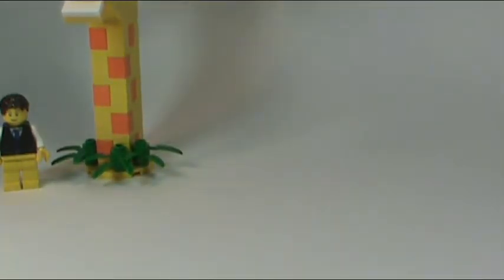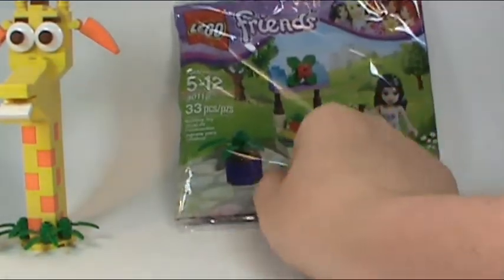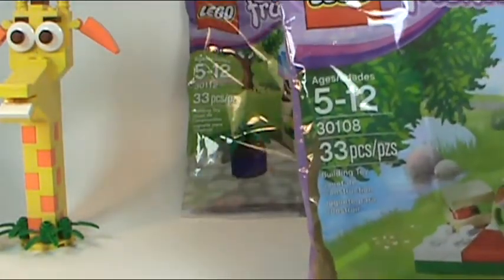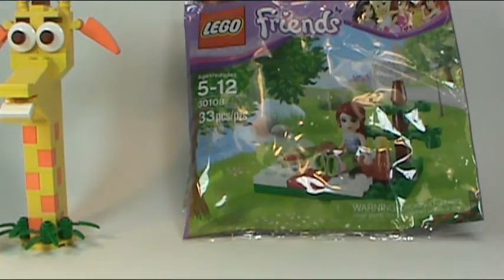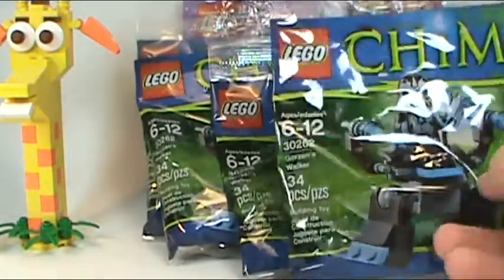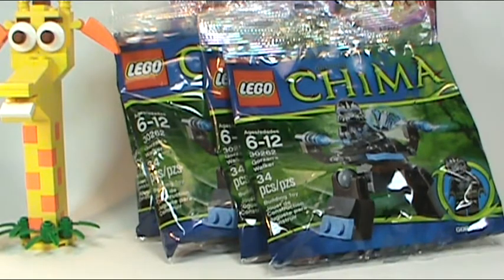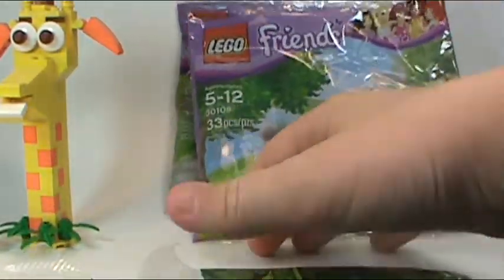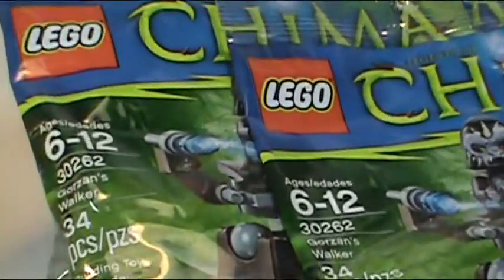LEGO HAUL FROM 'TOYS R US' LEGO HAUL # 41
Today's Video Question: In the 3 polybags that I got, which ones are your favorites?

This haul was filmed on July 1st, thats why I say Happy Canada Day

A: Yes